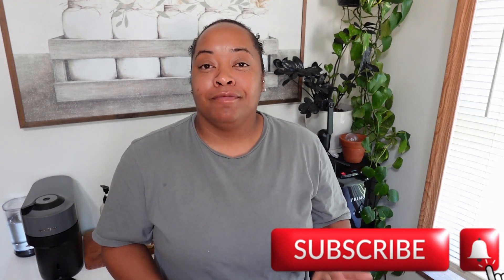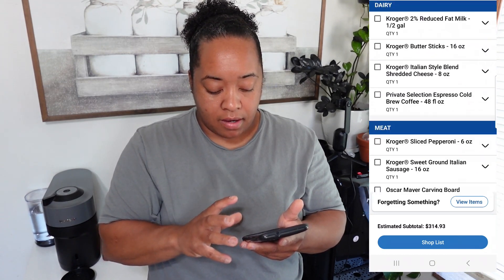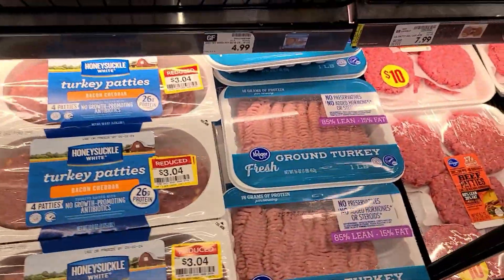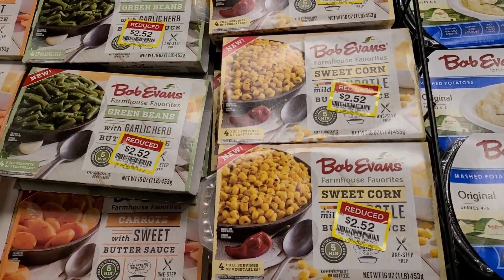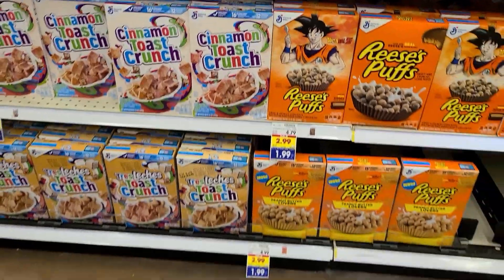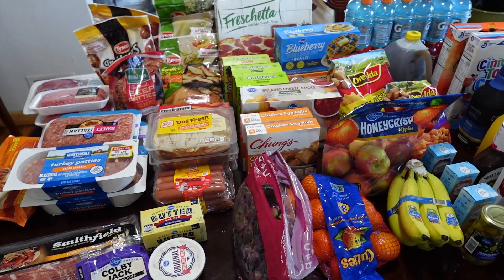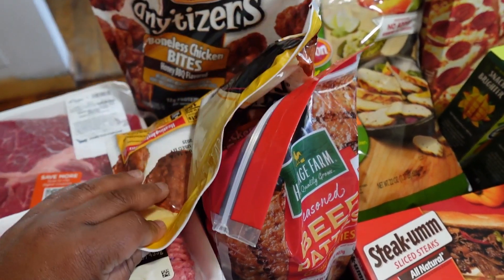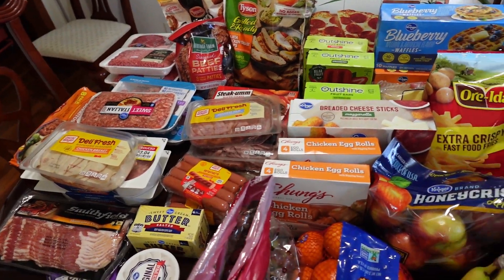Creative ways to save at the grocery store | helpful tips and tricks | grocery shopping and haul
let's discuss different ways you can cut back on your grocery bill.